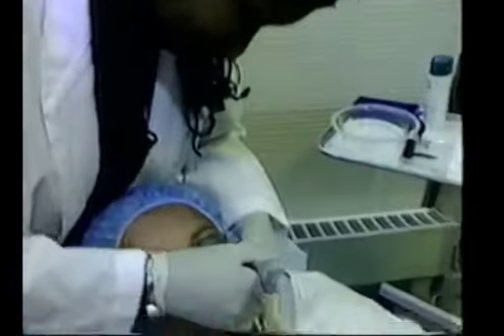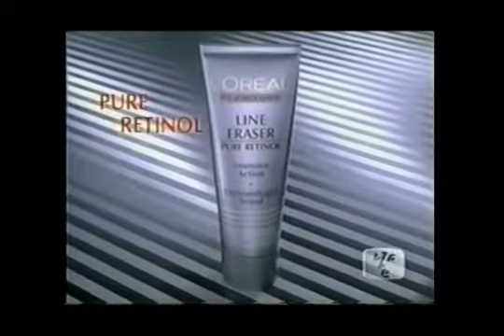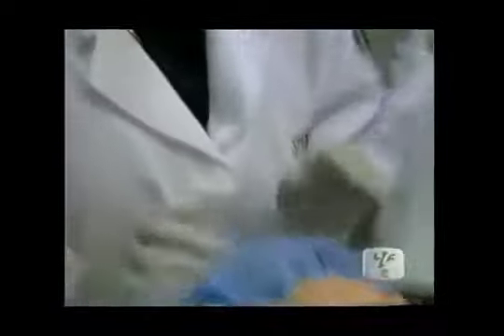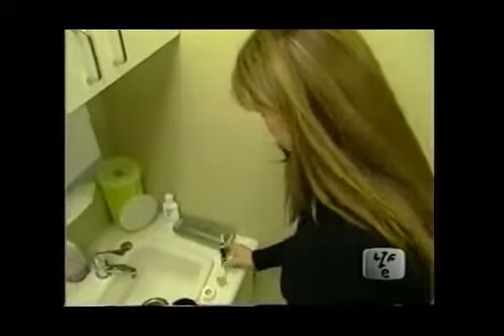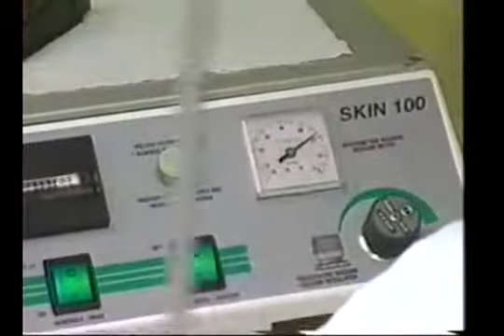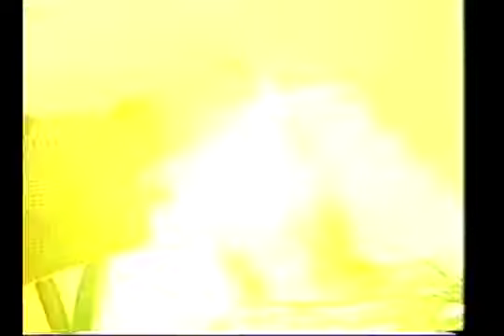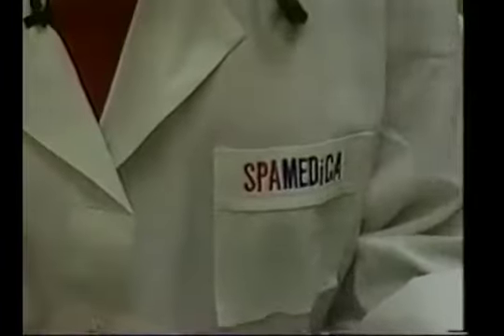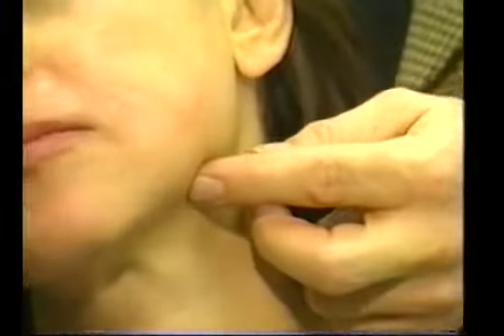Microdermabrasion - Non Surgical Facial Rejuvenation - SpaMedica